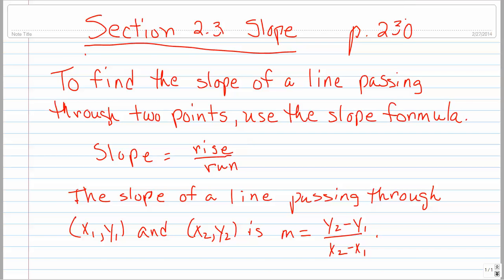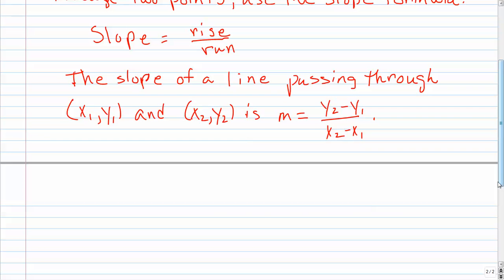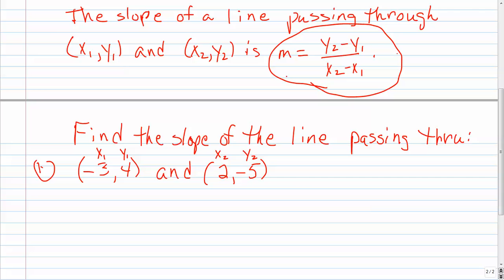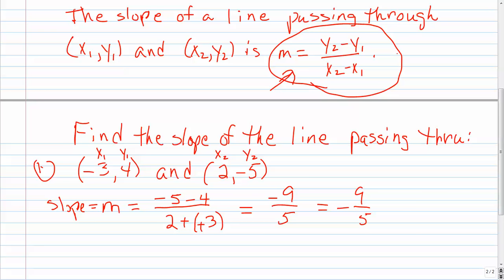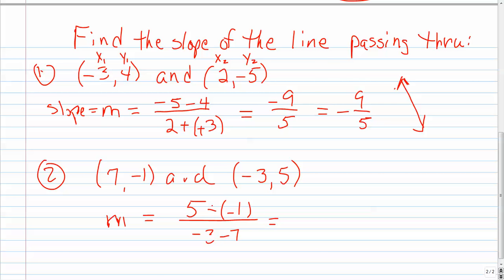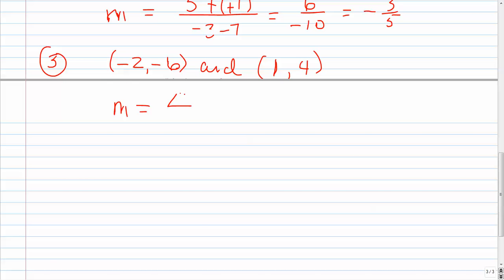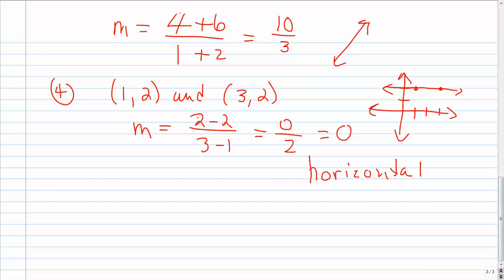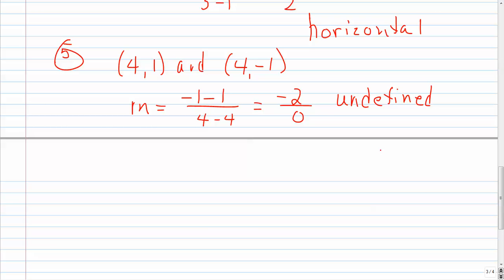CA 2 3 Using the slope formula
College Algebra
Using the slope formula